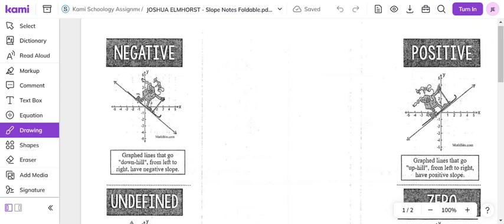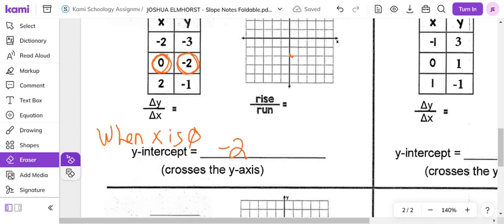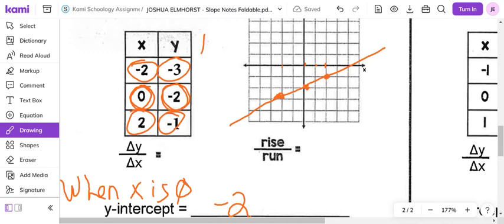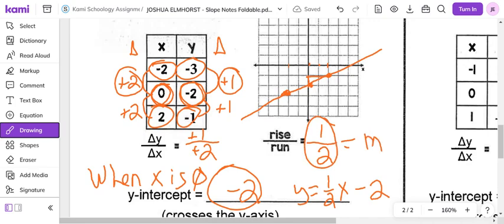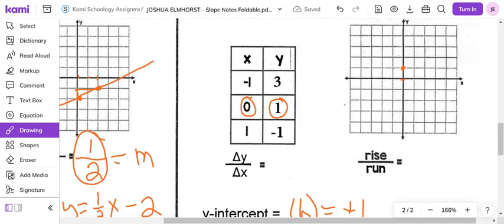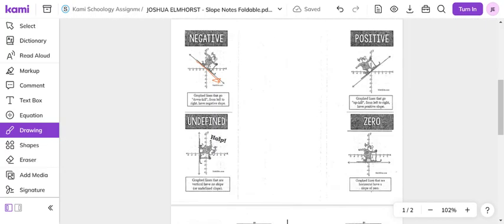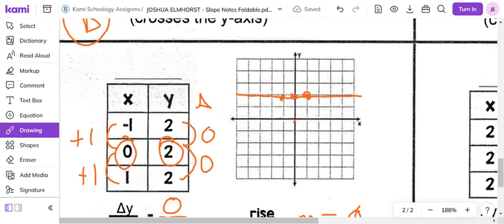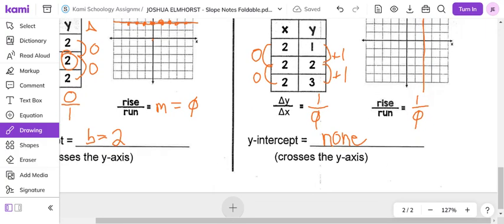Elmhorst Math Lesson Positive, Negative and Nope Slope